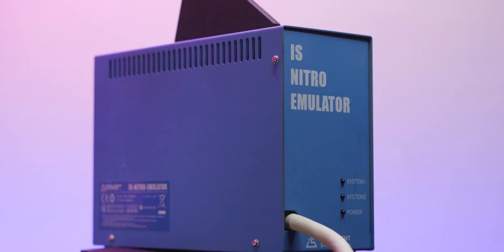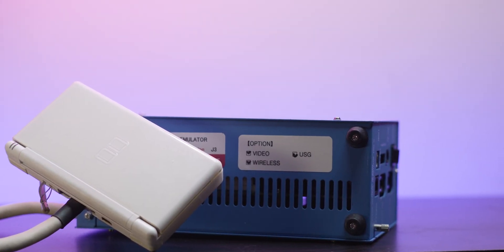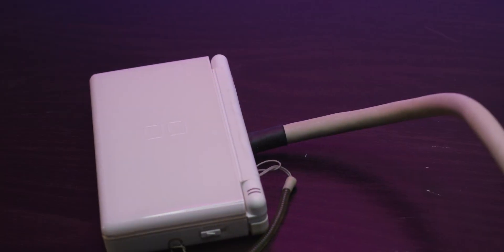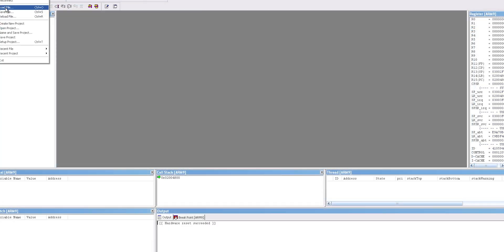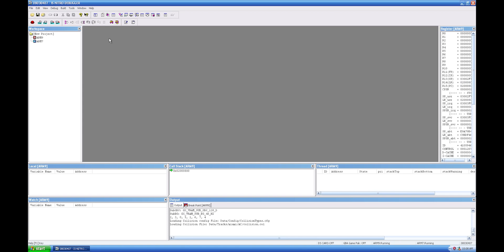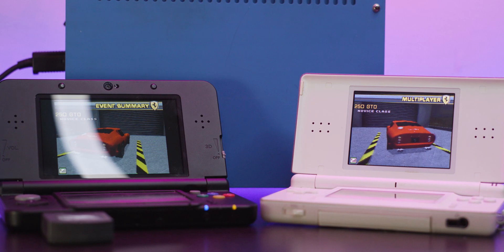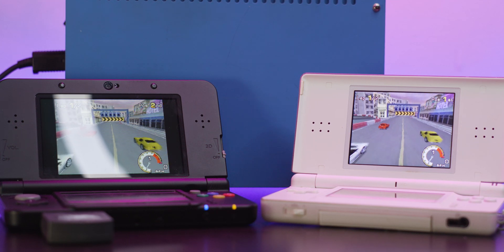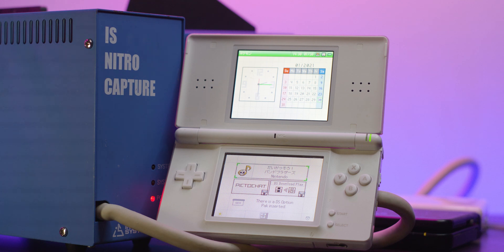Nintendo DS Development Kit: How I Use the IS-Nitro-Emulator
What do I use a Nintendo DS development kit for?

New camera, new content. I didn't quite nail the shutter sync with the lights, I apologize for that, but gives me something to get the next time. Plenty to learn about color grading and all that too, but hopefully things continue to get better from here.